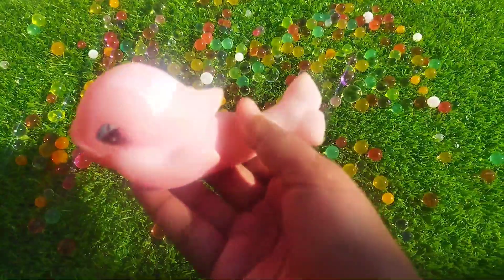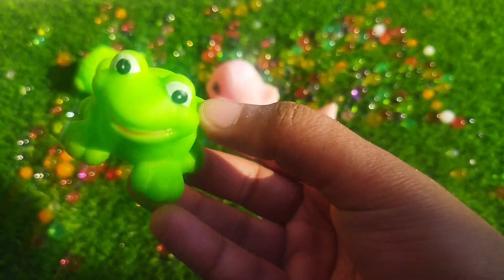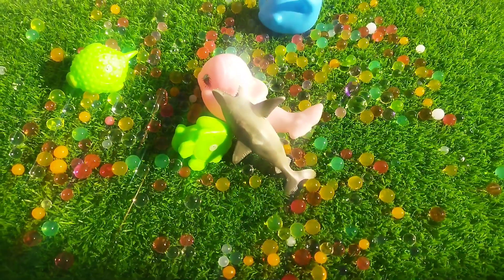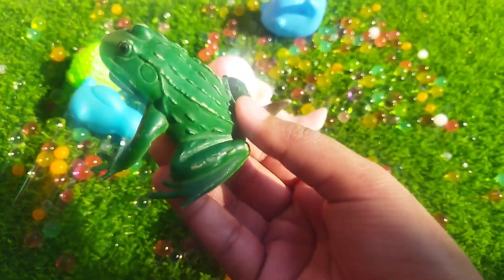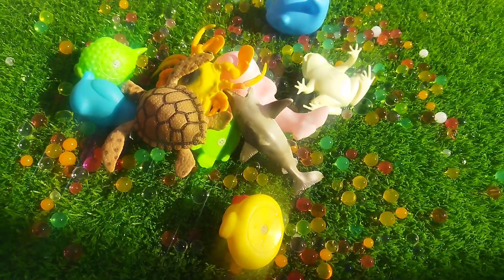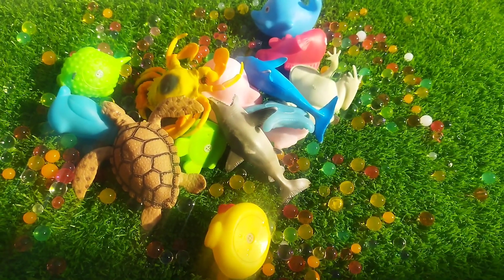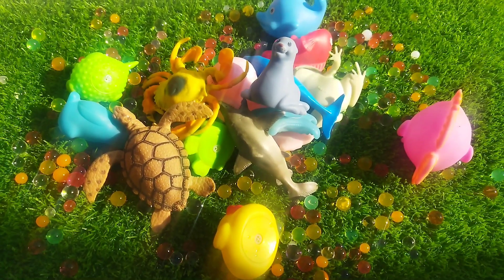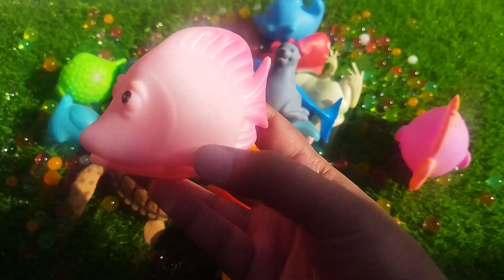sea animals l sea creature l sea animals fun facts l sea animal toys for kids